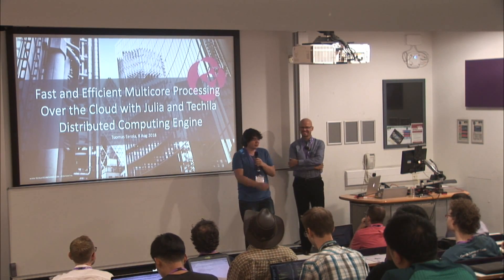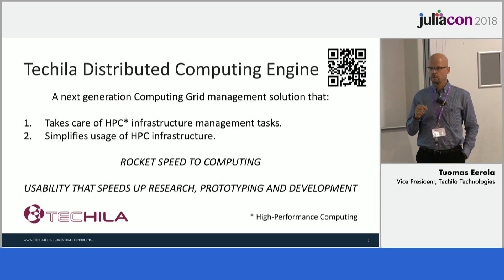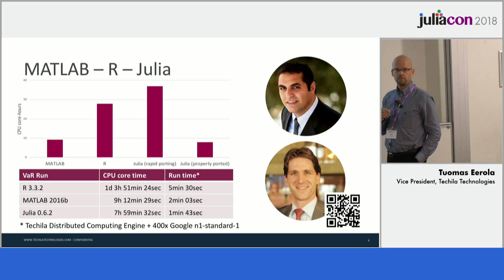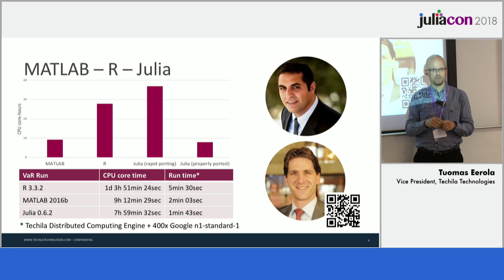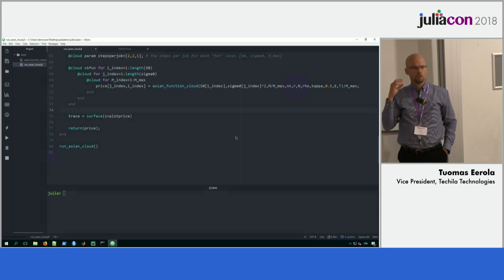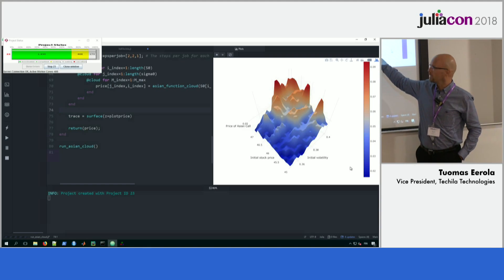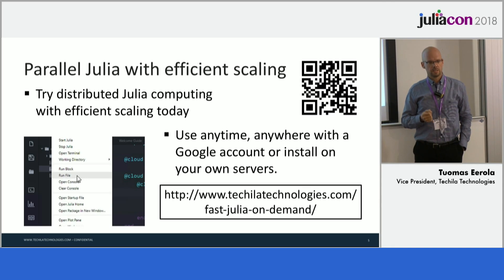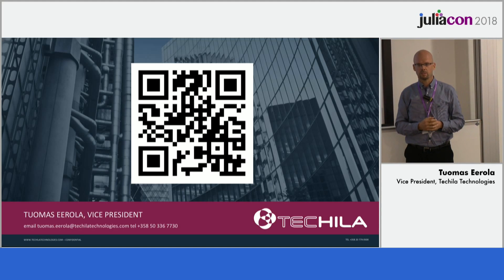Fast and Efficient Multicore Processing Over the Cloud With Julia | Tuomas Eerola | JuliaCon 2018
Harnessing the Julia multicore features requires an in-depth knowledge of cloud infostructures which is typically beyond the reach of many organizations. The Techila Distributed Engine efficiently distributes applications over the cloud dramatically speeding-up the idea-to-deployment cycle in Julia.